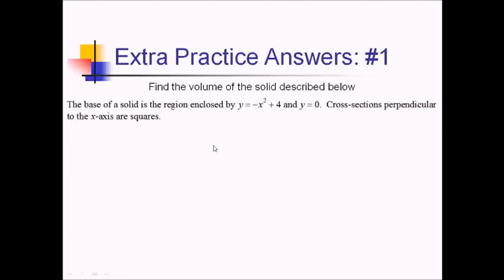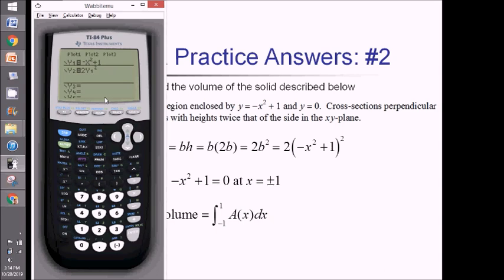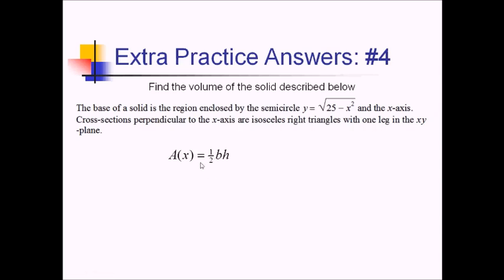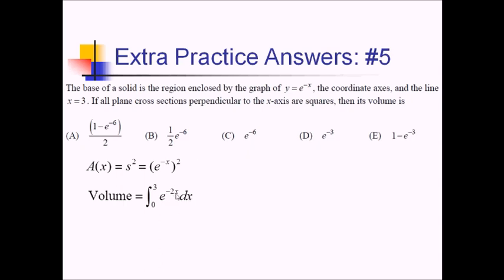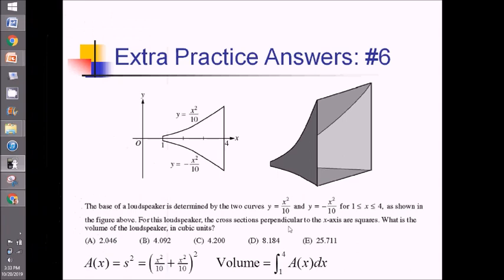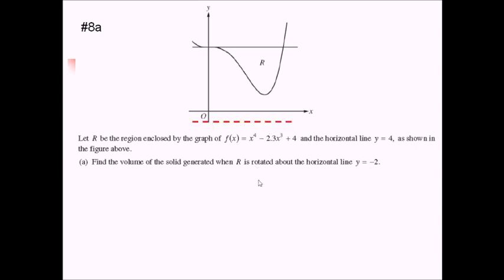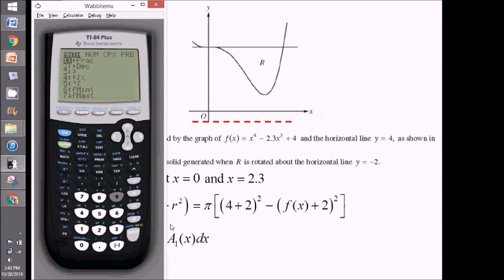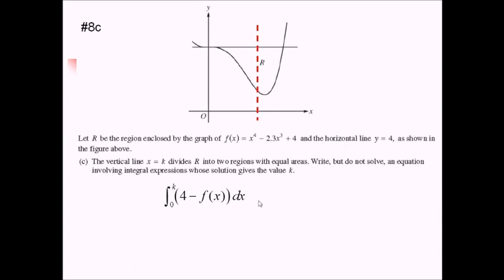Volume - Cross-Sections: Problem Set #3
Worked problems showing how to find volumes of solids with known cross-sections.

Go here for a PDF and handout to go along with this video